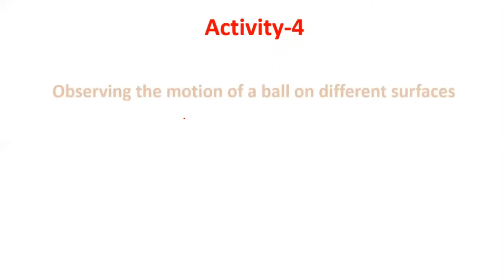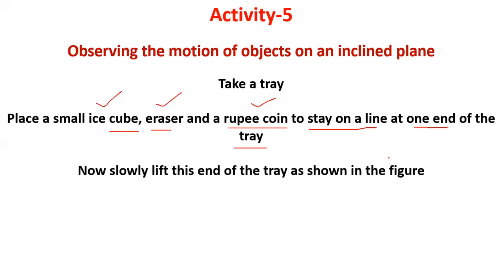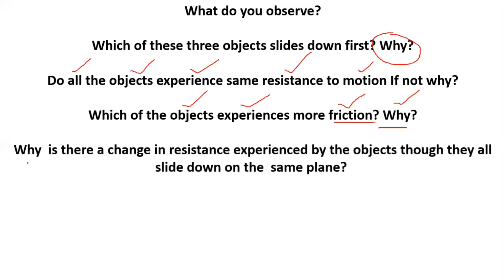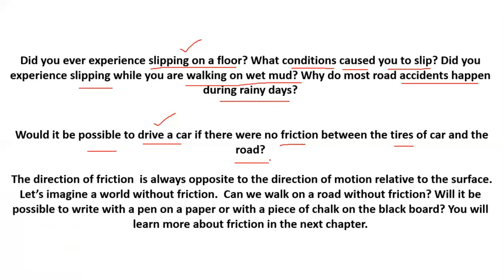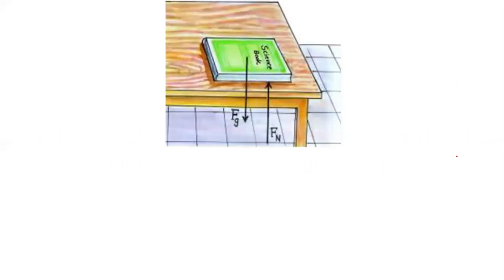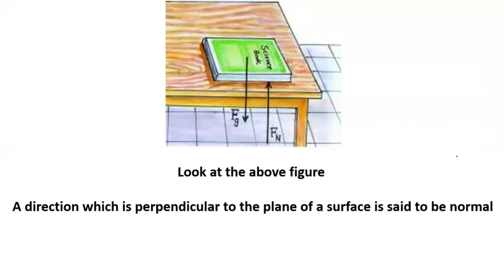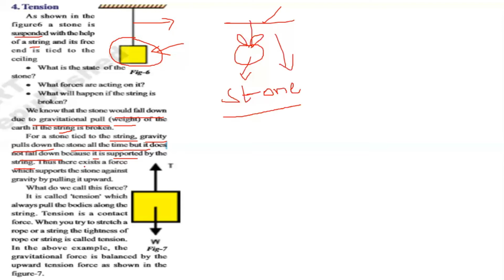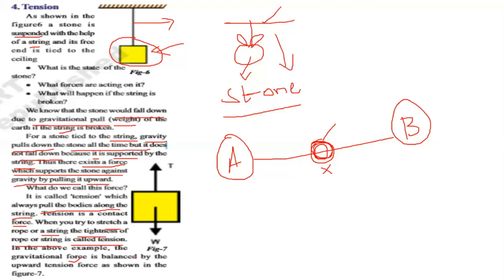Class 8 - physical science - Friction